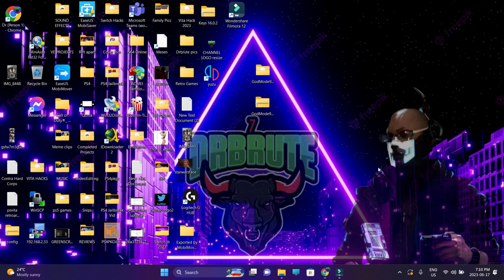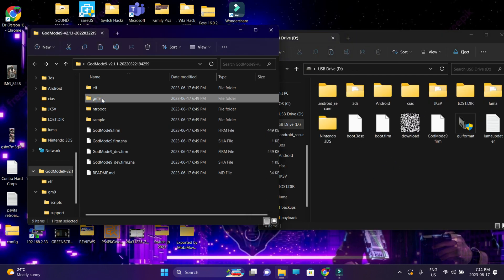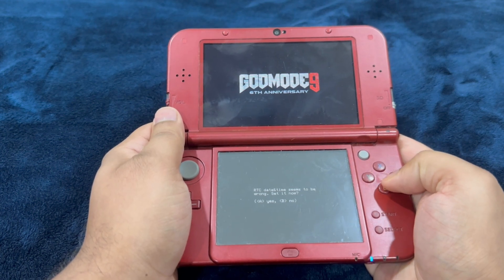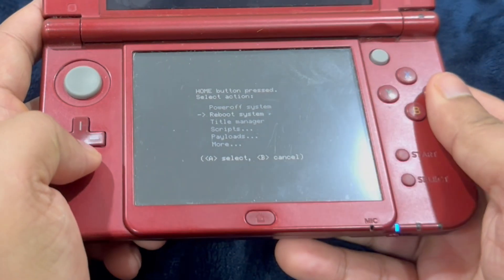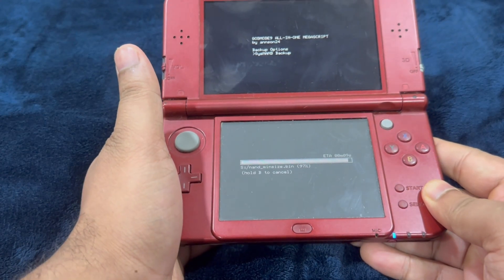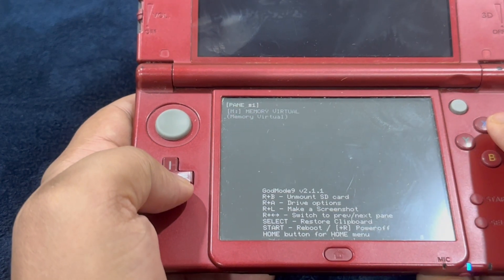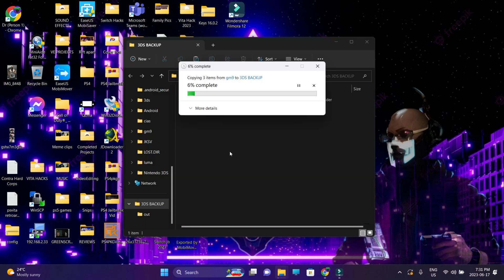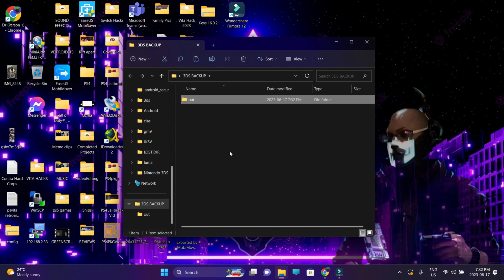CREATE 3DS NAND BACKUP USING GODMODE9 [2024 EDITION]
Second 3ds tutorial where I have demonstrated how to safely create NAND backup of your 3DS which will come in handy in case your handheld gets bricked or it's in need of a recovery. Follow this guide & successfully create a backup!

Links:
GODMODE9

Lofi Astronaut: Above All